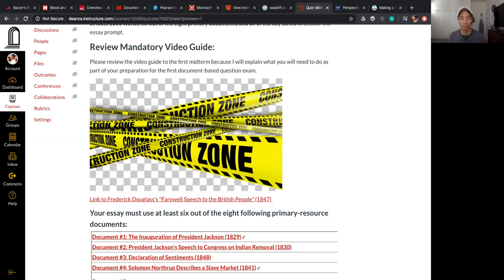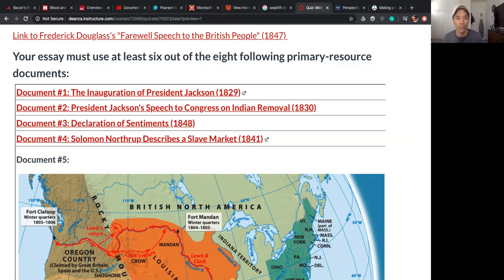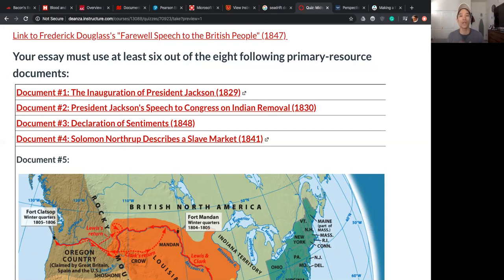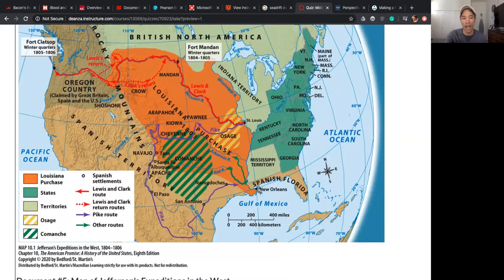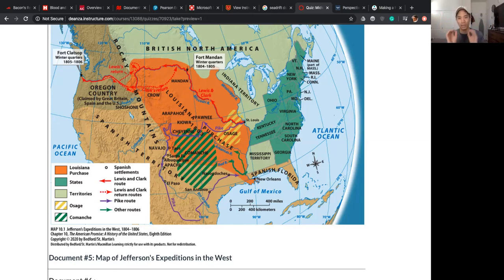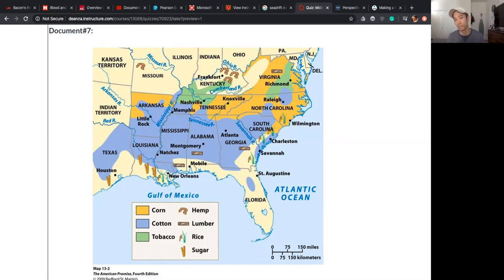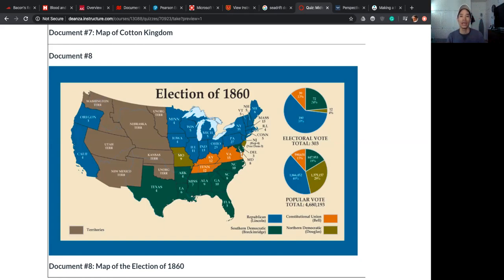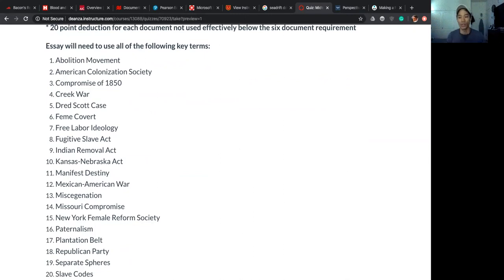Midterm #1 - History 17B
This is a video tutorial to midterm #1 for History 17B